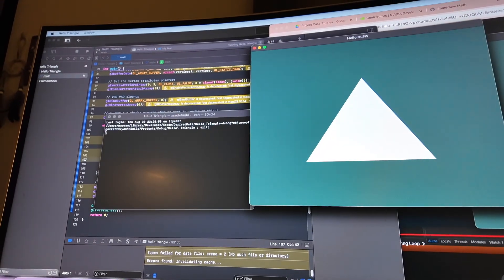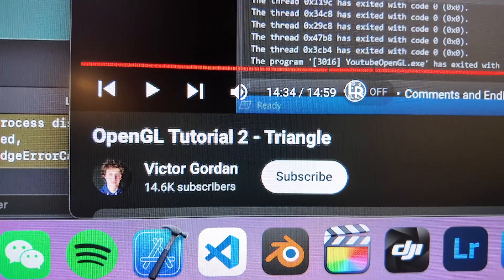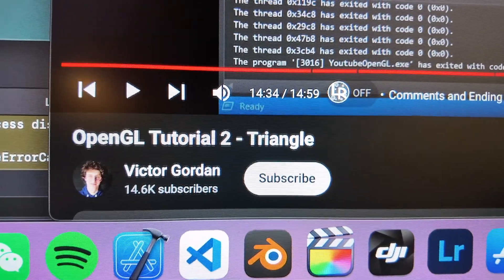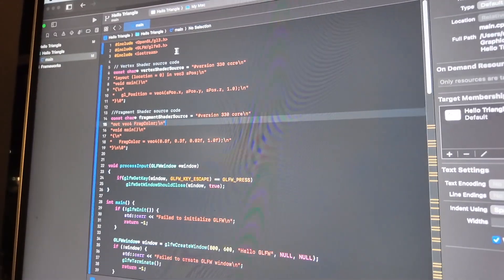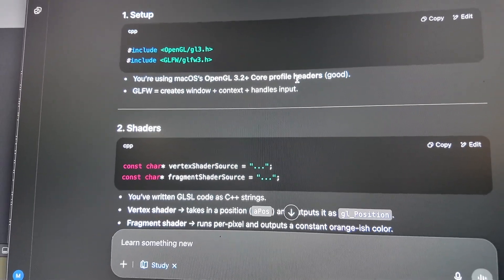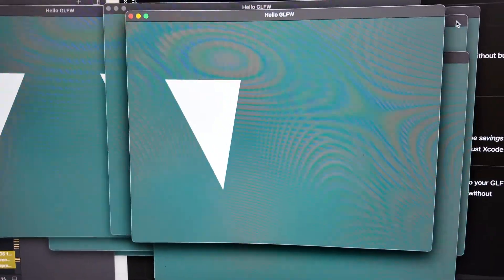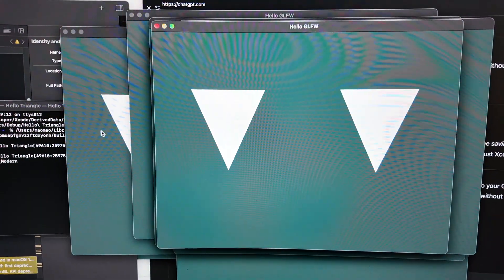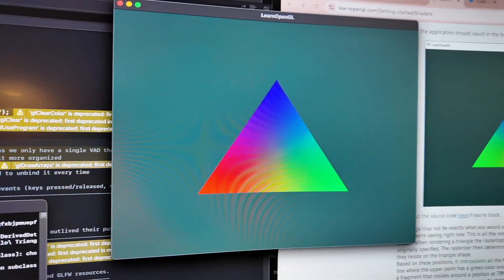making my first triangle in opengl 🌷 devlog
this is my first exploration into graphics programming!! so exciting. i go on the learnopengl site to try and get through making my first triangle. it's surprisingly difficult to understand how to do something so simple when you are "closer to the metal" in lower level programming languages.